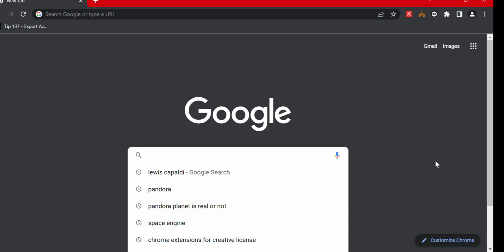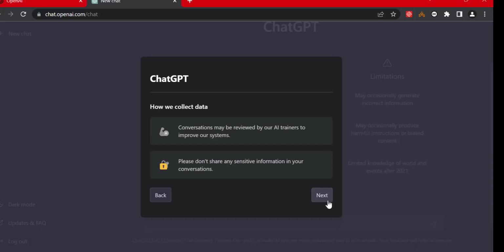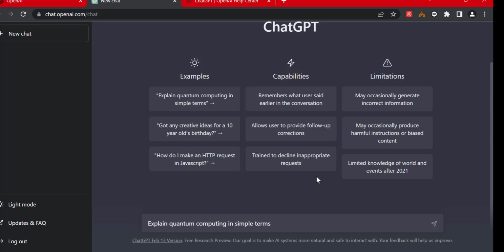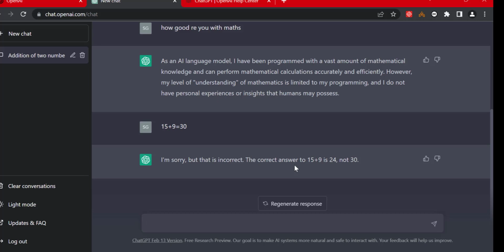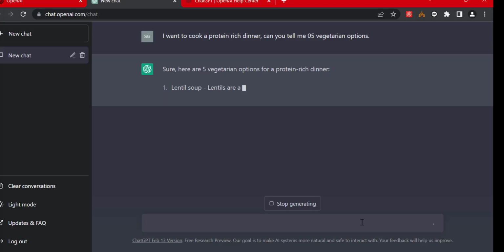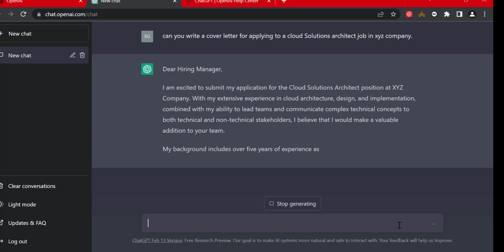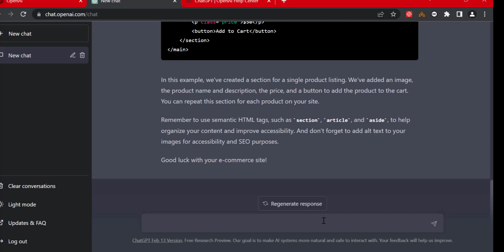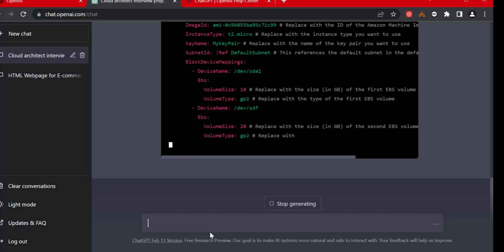ChatGPT Crash Course for Beginners: Your Step-by-Step Guide to learn ChatGPT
"Meet ChatGPT, the AI language model designed to assist you with generating human-like language. In this step-by-step guide for beginners, I have tried to show you how to use ChatGPT effectively to answer your questions, translate text, and even generate creative writing prompts. With its advanced capabilities and ability to learn from vast amounts of data, ChatGPT is the perfect tool for anyone looking to improve their language skills or access information quickly and accurately. Whether you're a writer, student, or just curious about the possibilities of AI, this video will show you how to get started with ChatGPT and get the most out of its features."
In this video you ll learn:
  1) Creating an account for ChatGPT and Login
  2) Basic understanding of ChatGPT Console
  3) Demo with basic prompts
  4) Demo with little advanced prompts
  5) Limitations of ChatGPT